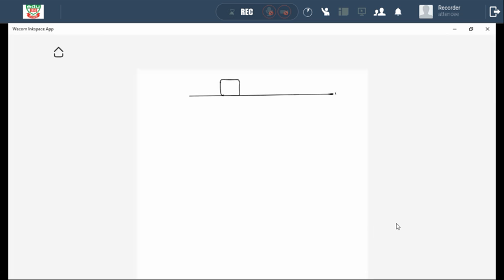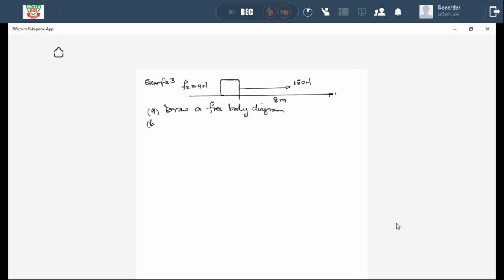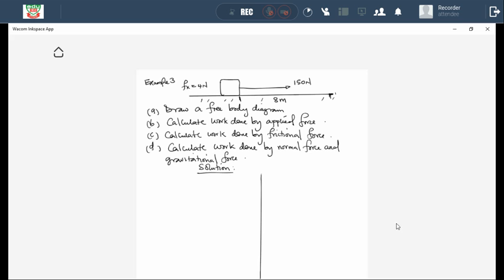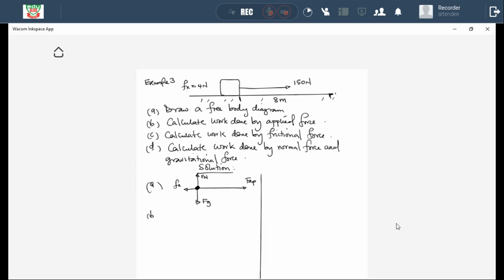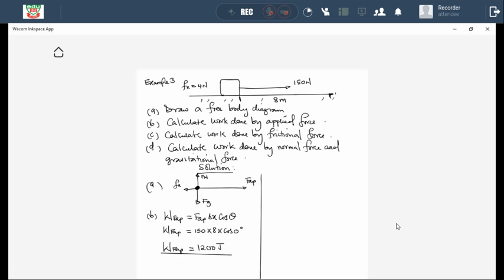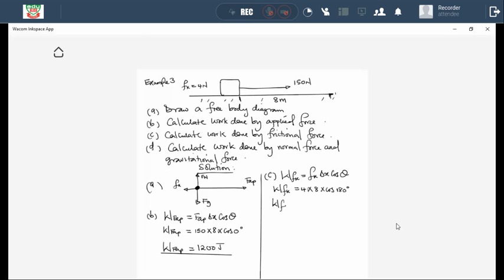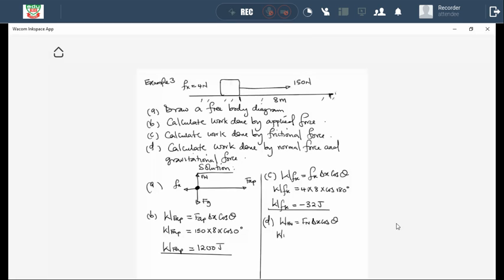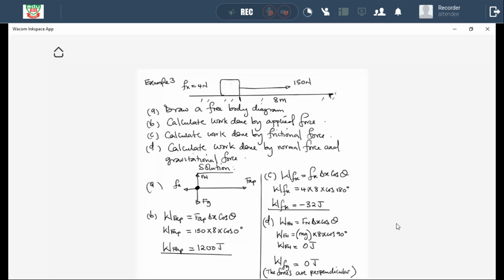Work Energy and Power WDLesson3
Explanations and calculations